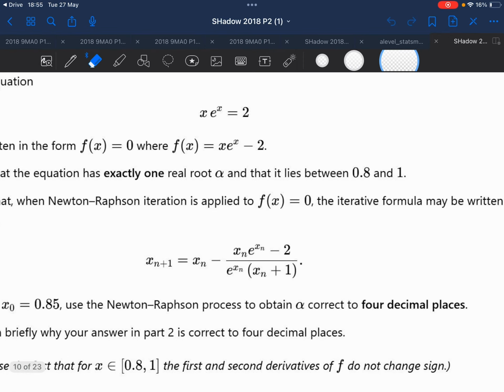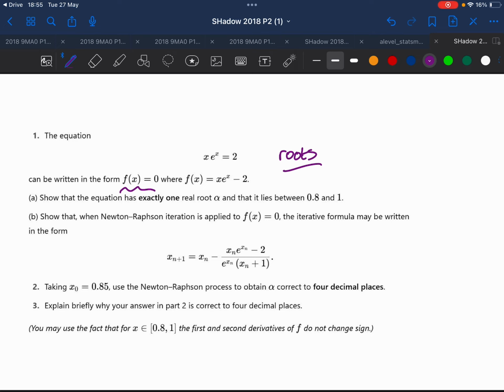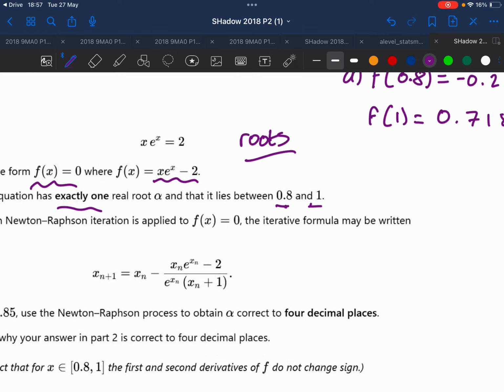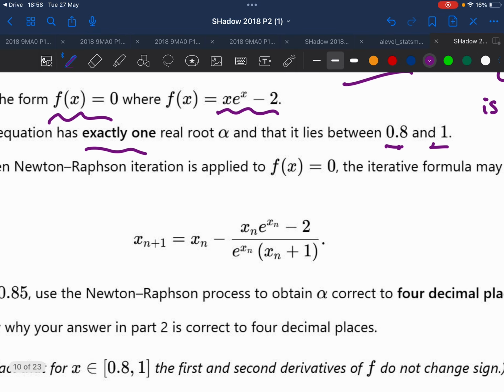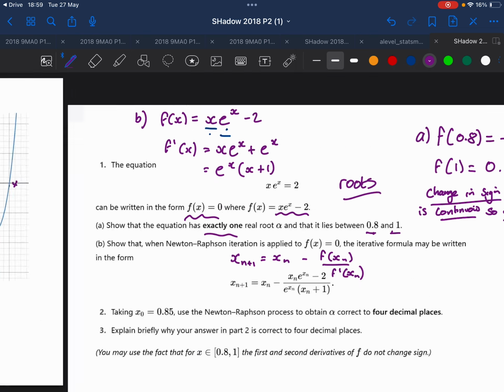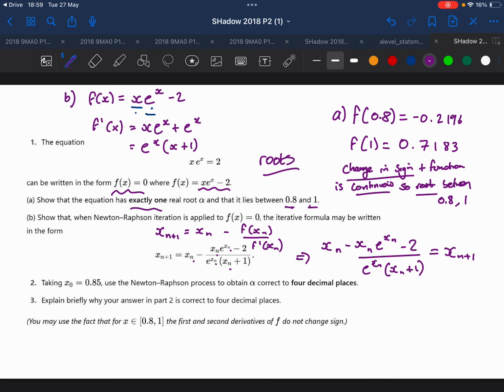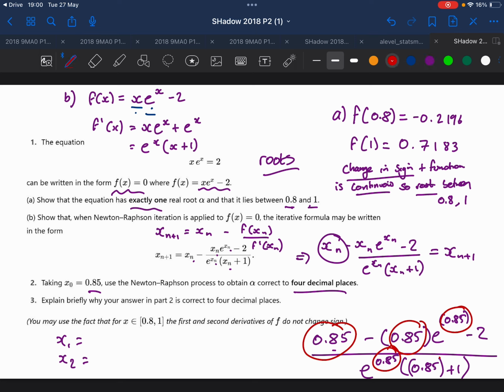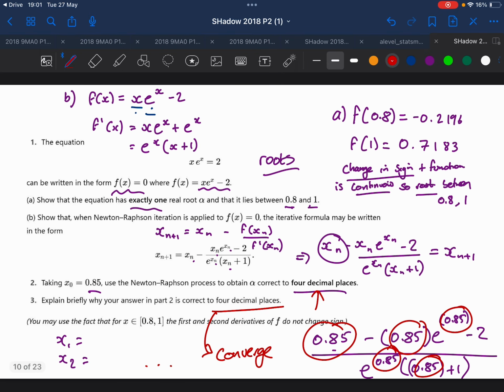76/90 TopMarks Shadow Pure - Q5 - Newton Rhapson Process (based on Edexcel 2018 Paper 2)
In this TopMarks Shadow episode we rebuild Question 5 from Edexcel’s 2018 Pure Paper 2, where you must apply the Newton–Raphson iteration to locate a root and comment on convergence. Follow the mark-scheme route as we:

Derive the iteration formula for the given function.

Choose a suitable starting value from a sign-change table.

Run two iterations (calculator ready) to the required accuracy.

Explain why the method converges

Flag common pitfalls – rounding too early, using degrees instead of radians, or quoting the root with insufficient accuracy.

Master Newton-Raphson now and secure easy marks whenever numerical methods appear!